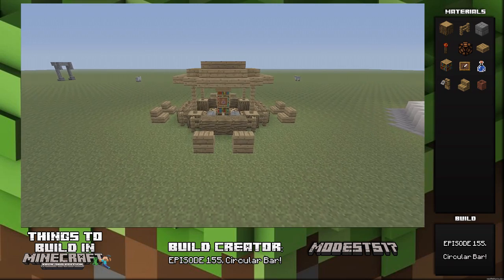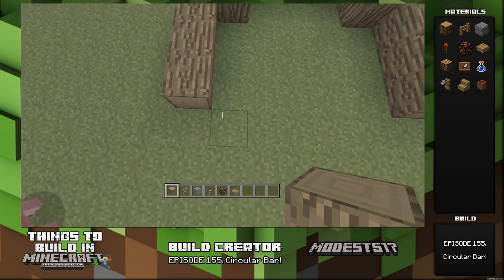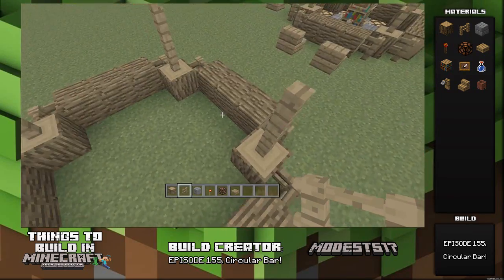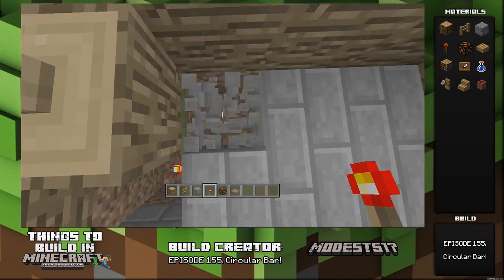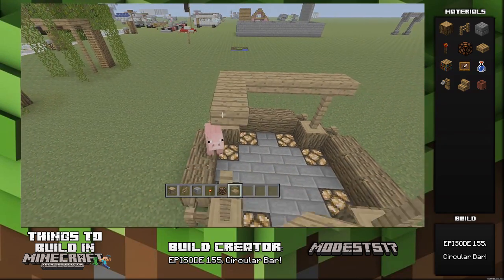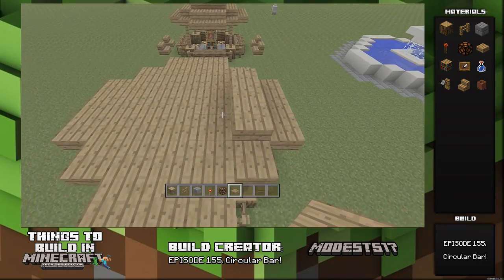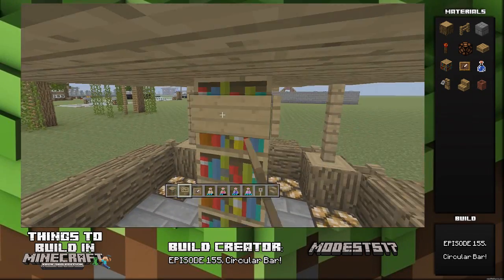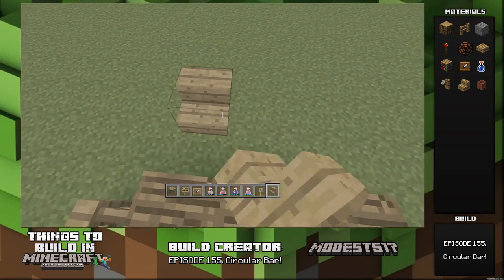Things to build in Minecraft Xbox 360 Edition EP. 155. Circular Bar.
This is my 155th episode of my series things to build in Minecraft Xbox 360 edition.This episode I show you how to build a Circular Bar to use in your world!